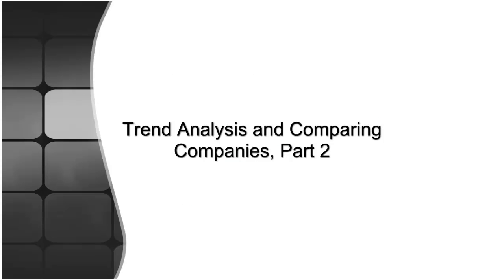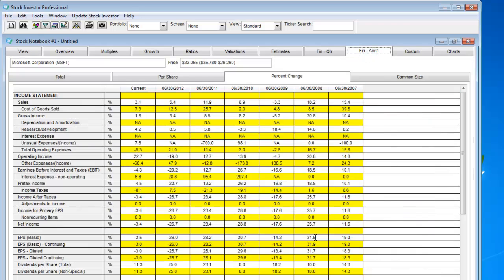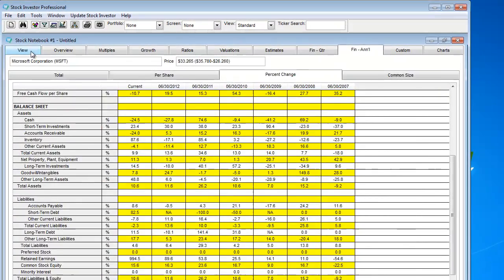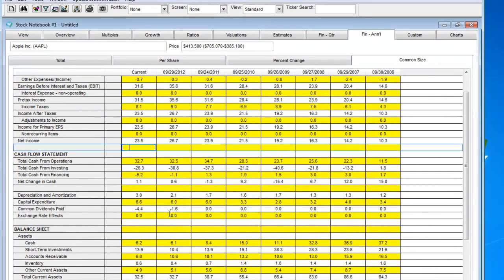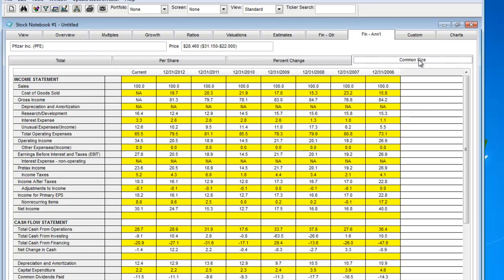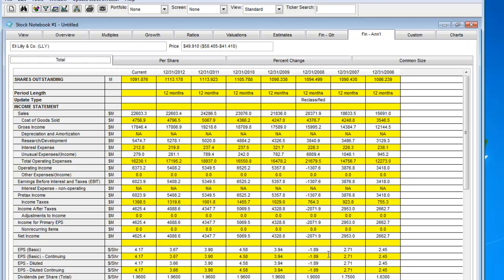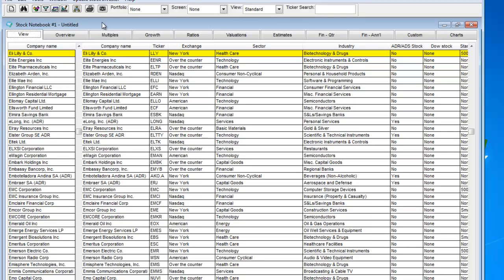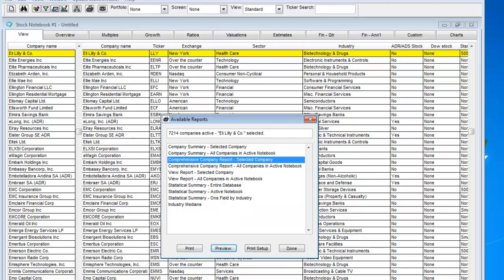Analyzing Trends and Comparing Companies, Part 2